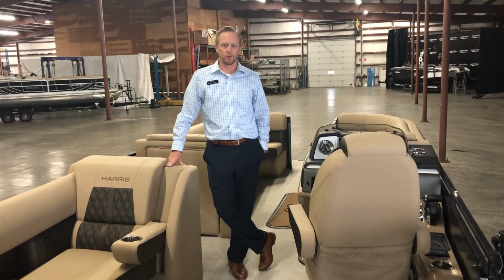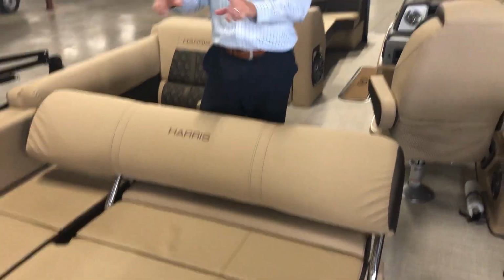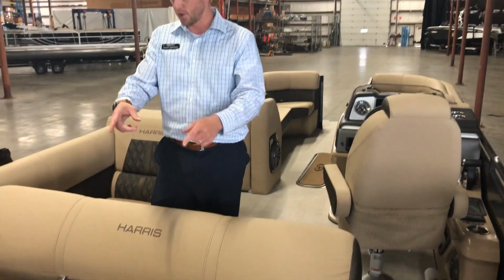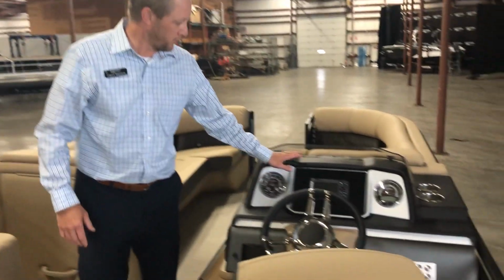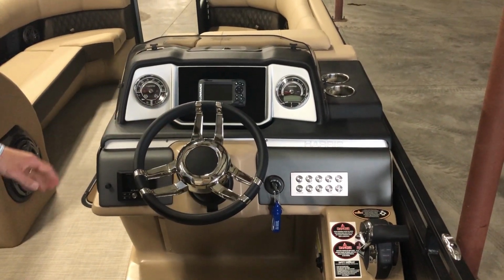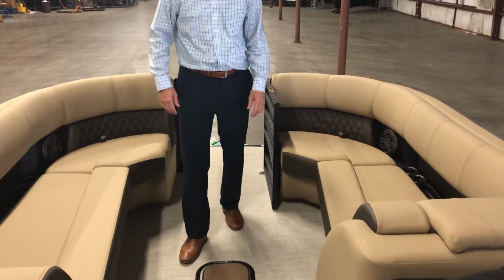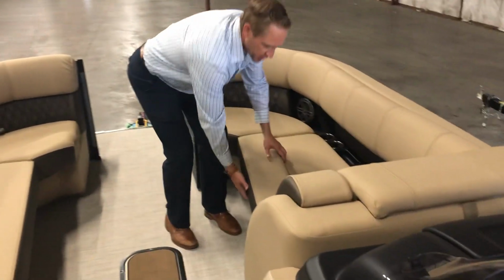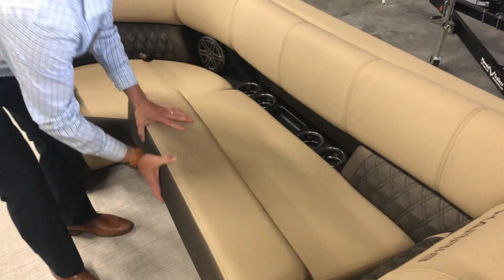2020 Harris Solstice 250 for sale at MarineMax Rogers Minnesota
2020 Harris Solstice 250 for sale at MarineMax Rogers Minnesota